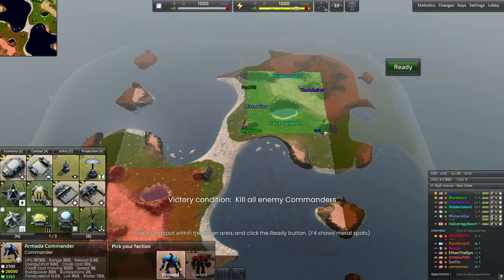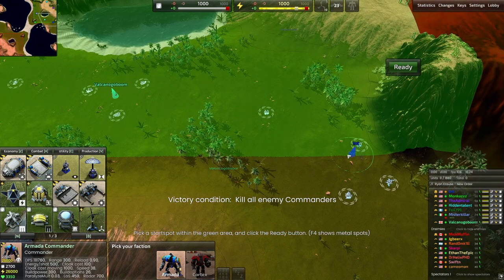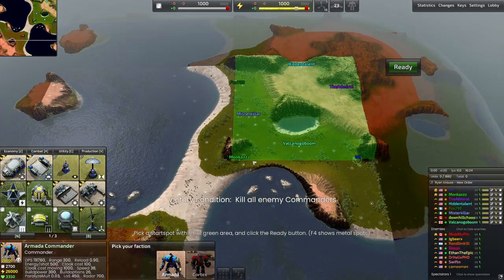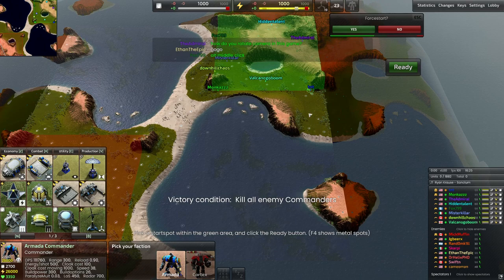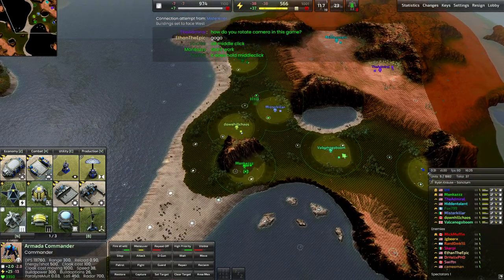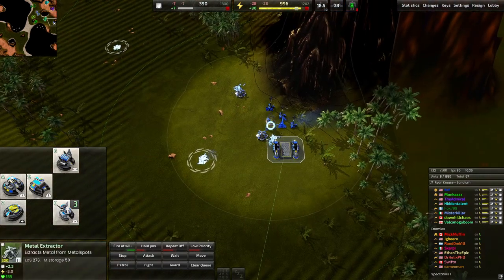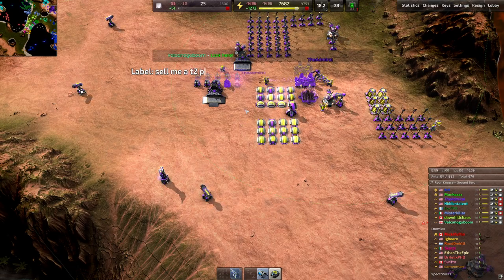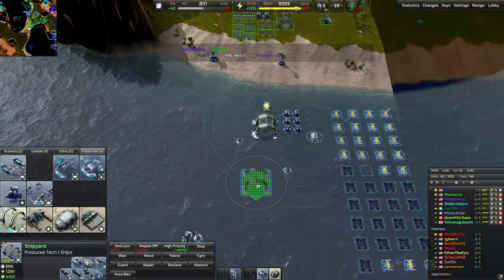Beyond All Reason 8v8 on Supreme straits with added naval tips and tricks!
check out this game of BAR where we contest the south sea of the supreme strait!